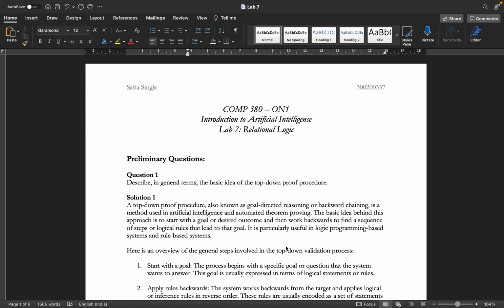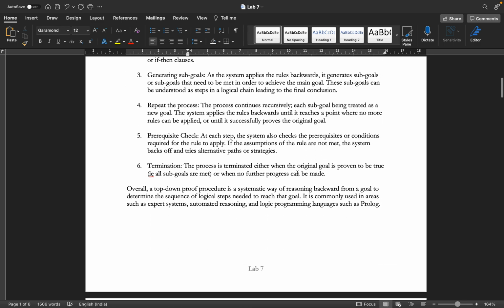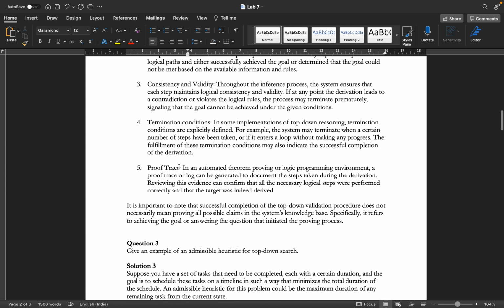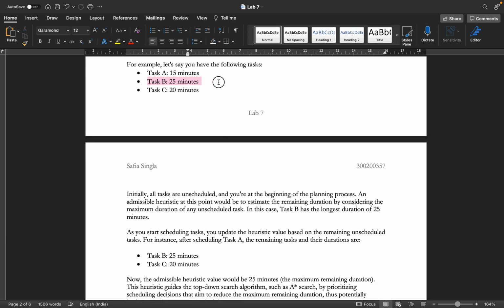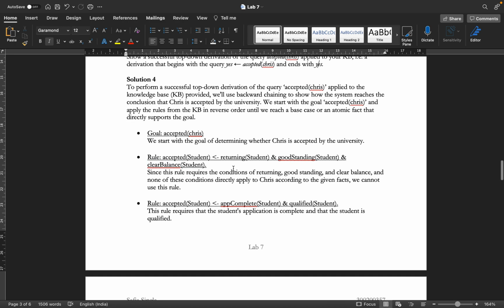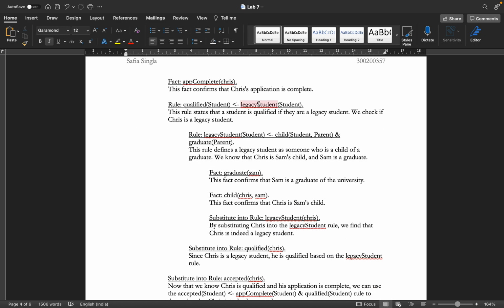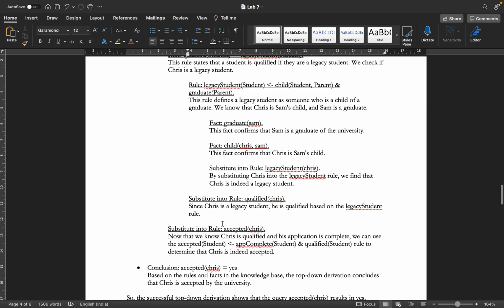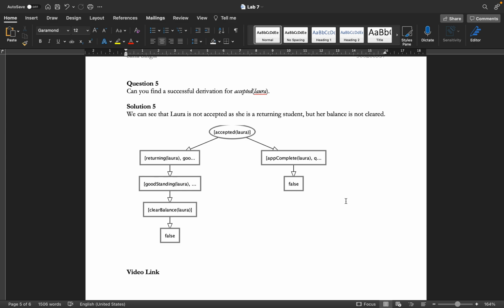Relational Logic | Lab 7 | Safia Singla